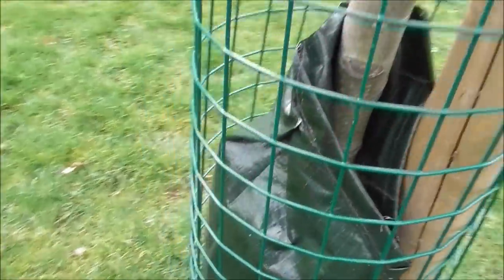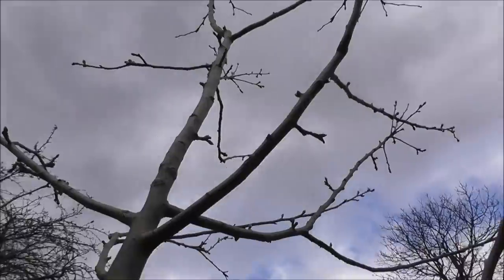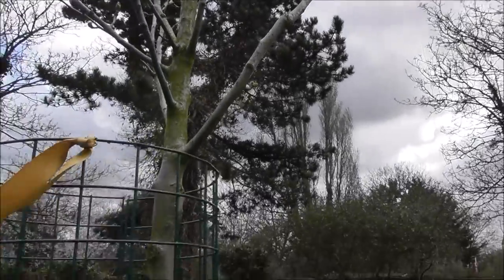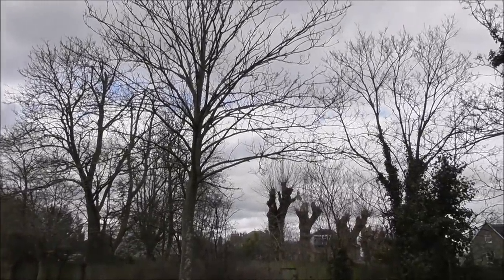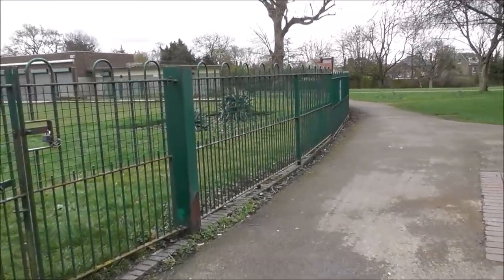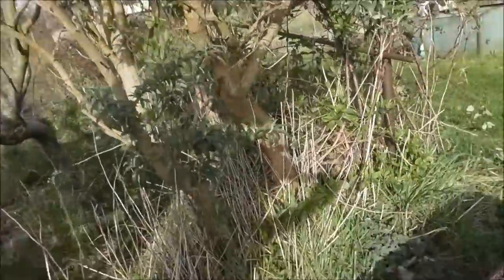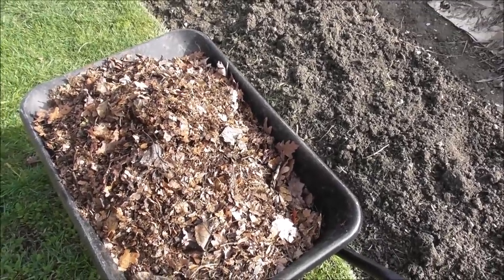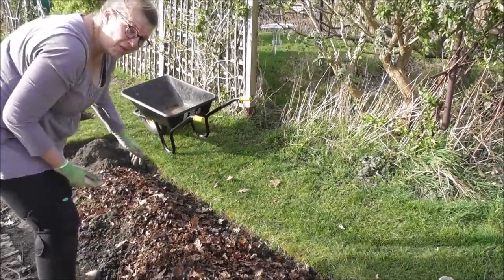Vivi's Kitchen Garden 158: Mulch, adopted fruit tree & rhubarb.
The weather has changed but it's still wonderfully mild and time in the garden is a pleasure. I have a quick visit to my adopted pear tree to check on it's progress and then get on with a few more little jobs in the garden before stopping to natter with neighbours.

Living without a wage. a year (or more) of living off the land and making do & mending.